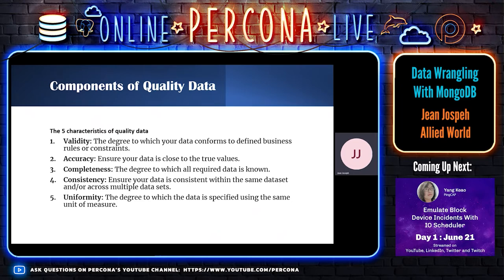Data Wrangling With MongoDB - Jean Joseph - Allied World - Percona Community Live 2022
This presentation is based on data wrangling with MongoDB. After this presentation, you will have the mindset of data wrangling. It is 70% demo, and 30% talk. Jean covers the goal of data wrangling, how to think about data wrangling, and then the technical tips for data wrangling in MongoDB.

Get more on MongoDB & Database Tools + other Percona Database Talks below